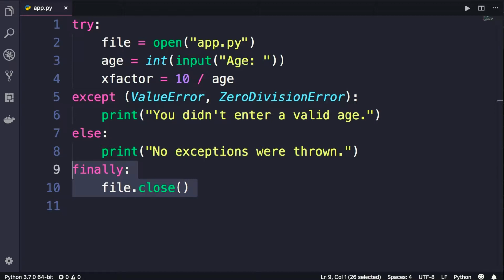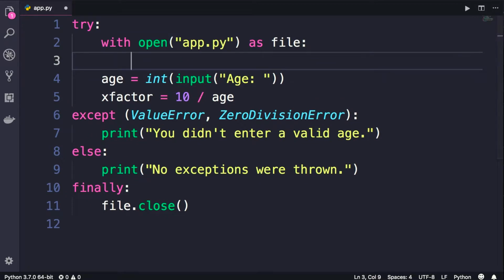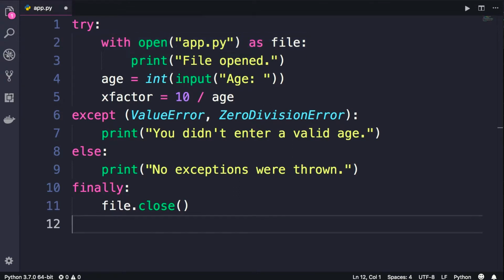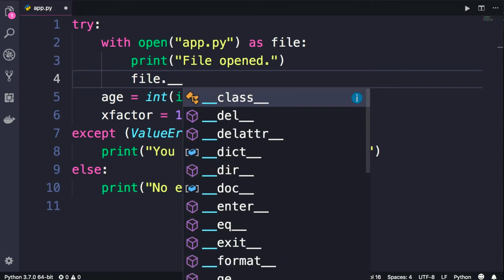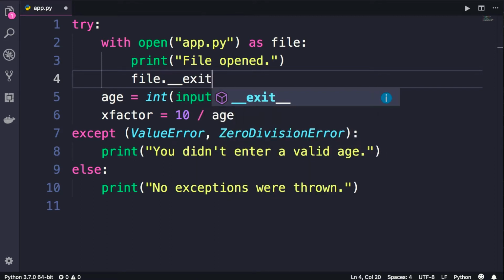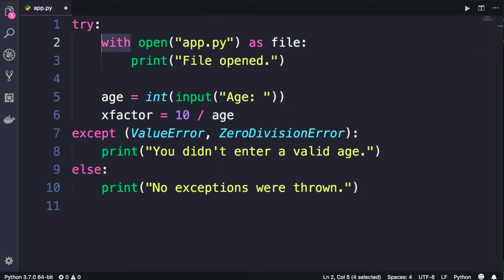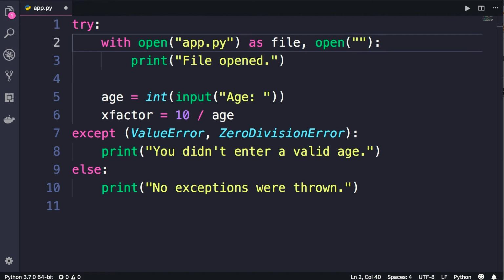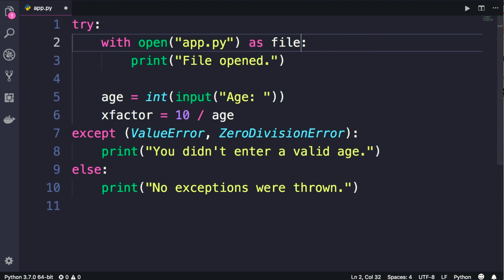5 The With Statement